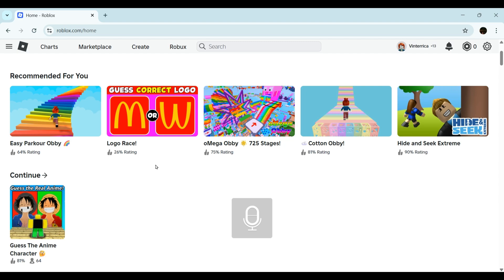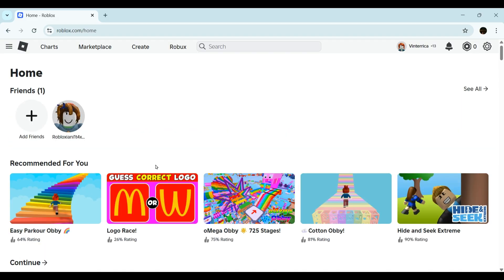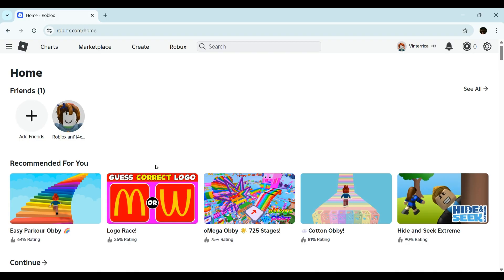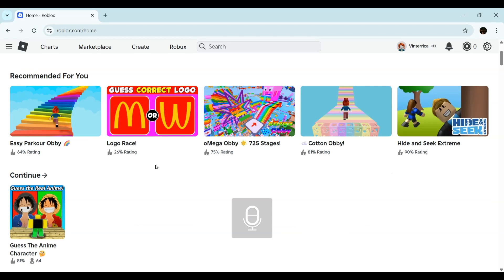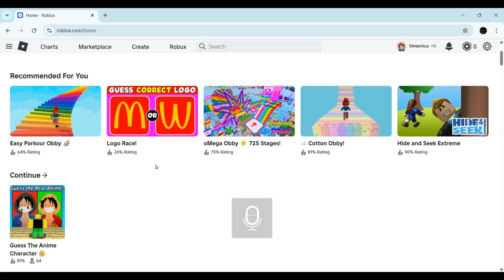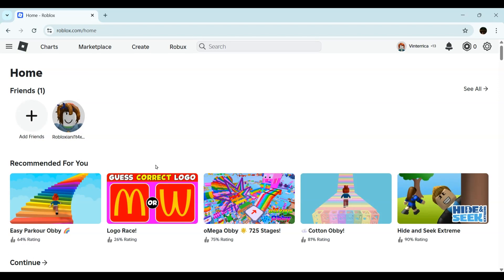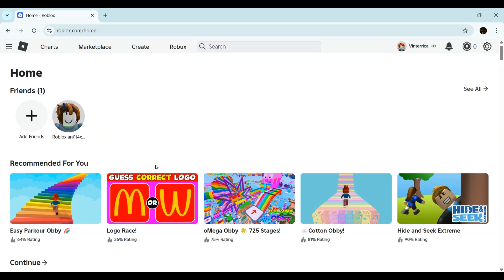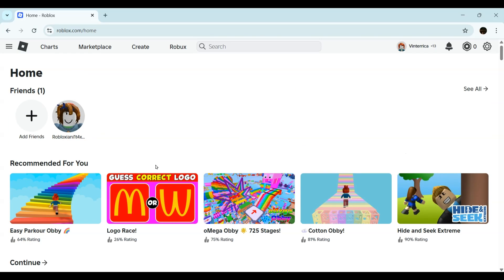How To Check Roblox Game History | Track Recently Played Games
In this informative video, we will guide you through the process of checking your Roblox game history. Whether you want to revisit your favorite games or track your recently played titles, this tutorial will provide you with step-by-step instructions to easily access your game history. Learn how to navigate the Roblox platform effectively and discover tips for managing your gaming experience. Don't miss out on the chance to enhance your Roblox journey!